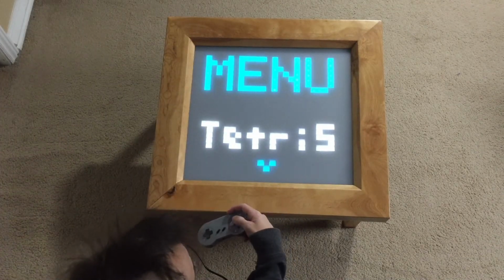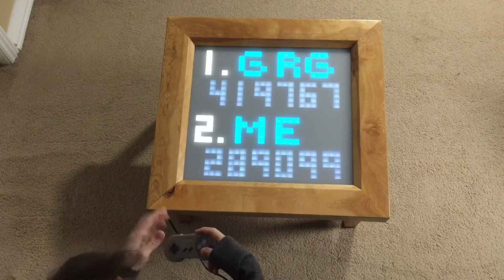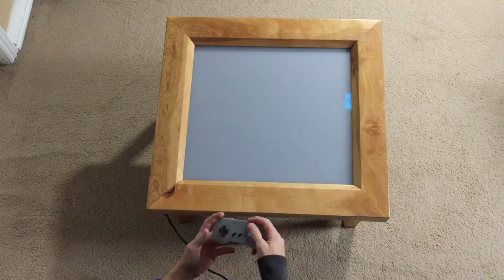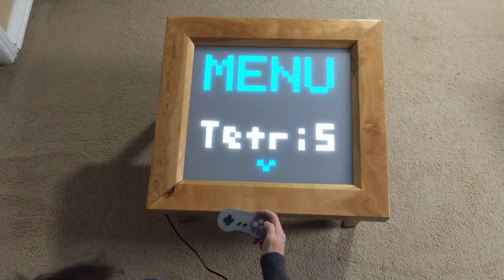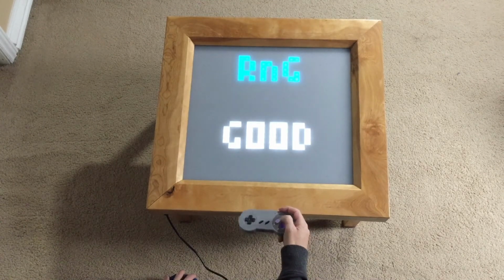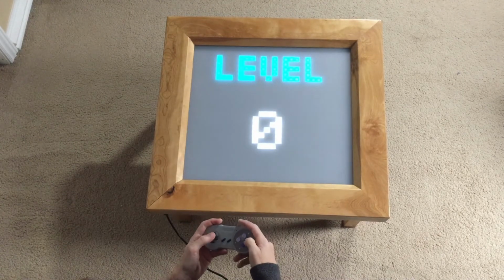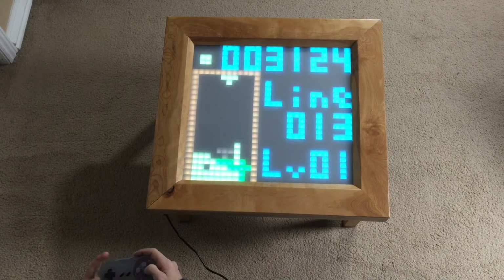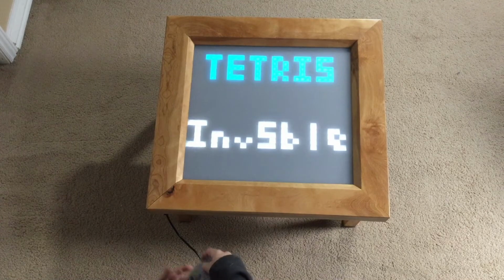Arduino LED Tetris Table Upgraded!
This is the current state of the LED arduino tetris table with a better navigation of menu and implementation of high scores as well as some added features.

New features include:
high scores (now 10 instead of 3, non scrolling): 0:51
delete HS from menu (can opt out of entering HS): 1:13
RNG (SNES classic vs rare lines): 4:20
Ghost block: 5:16
invisible mode: 7:14
Inside the table: 9:20
The high scores stuff and menu stuff carries over into the snake game (not shown.)

Apologies for the quality. Filmed on my old iphone6